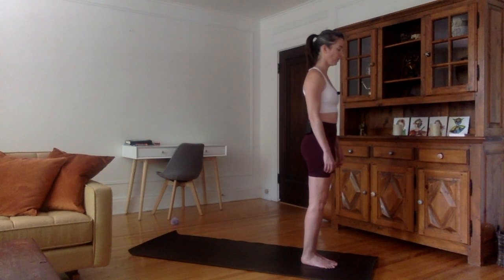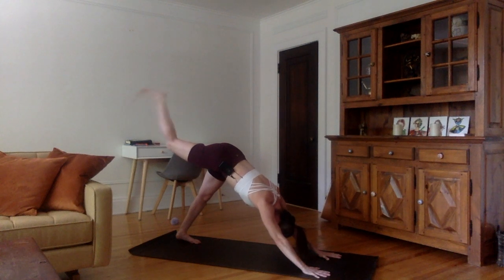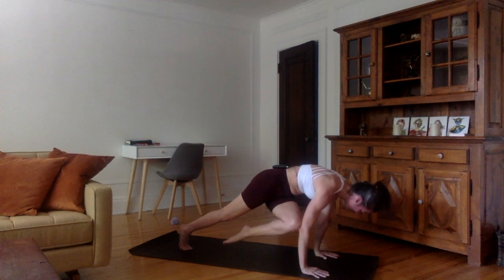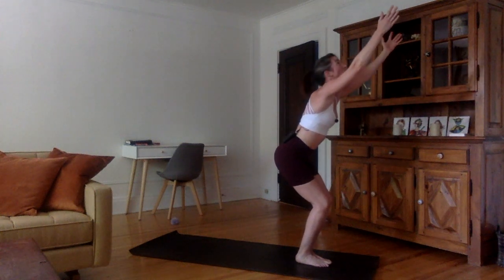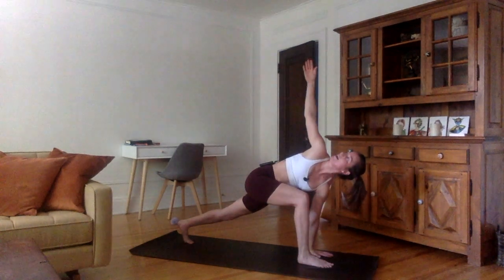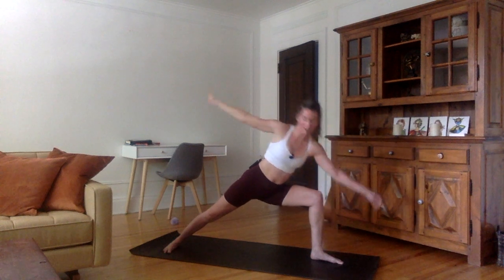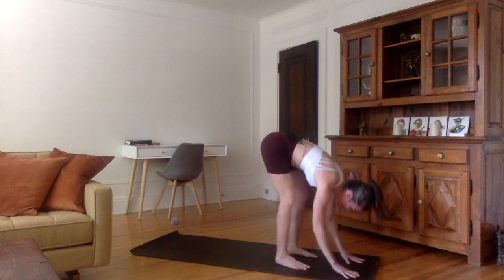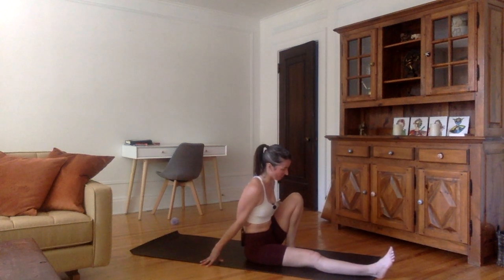Vinyasa flow - detox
In this week's class we are going to bring in the cardio effect of the vinyasas, while integrating a variety of twisting postures which will detoxify the body. Enjoy!